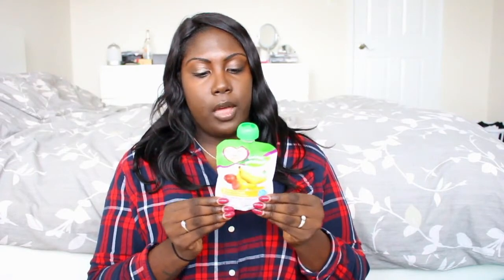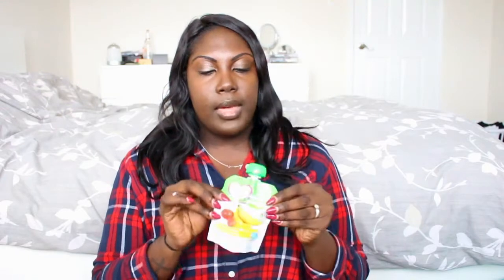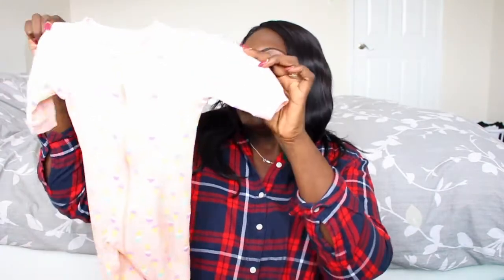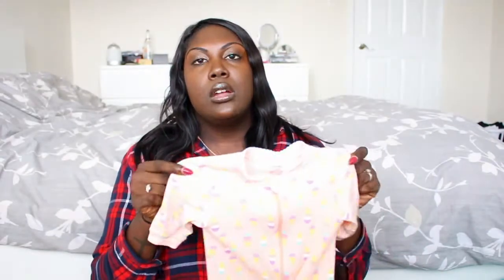6-9 MONTH BABY MUST HAVES/ESSENTIALS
♥ OPEN ME ♥

 HEY ALL!!

Here are my favourites/essentials for 6-9 months.

Fisher Price Rise and Grow Tub
Motorola Baby Monitor
HoMedics MyBaby Portable SoundSpa
Boon Flair Highchair
Baby Einstein Octoplush Plush Toy

Keep In Touch:

♥ T W I T T E R: @miss2mrs_09
♥ I N S T A G R A M: Miss2Mrs09
♥ F A C E B O O K: Miss2Mrs
♥ P I N T E R E S T: michellecm05